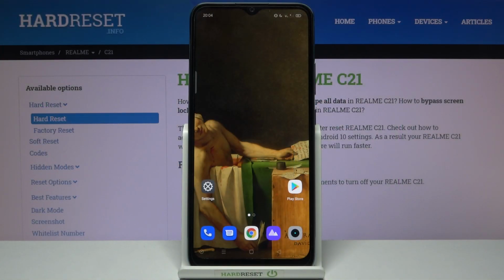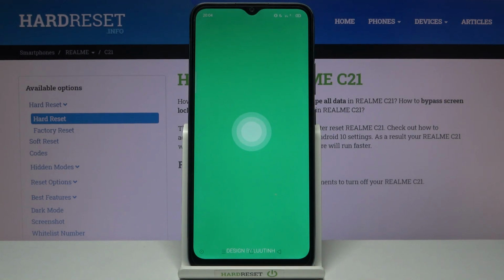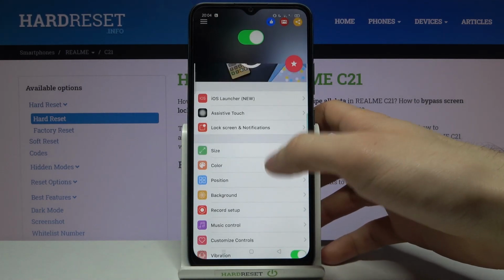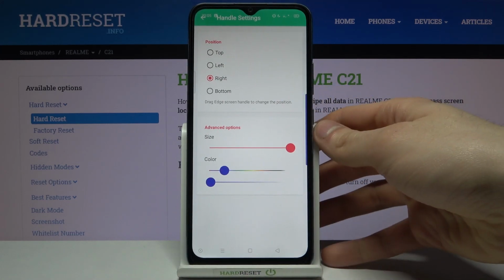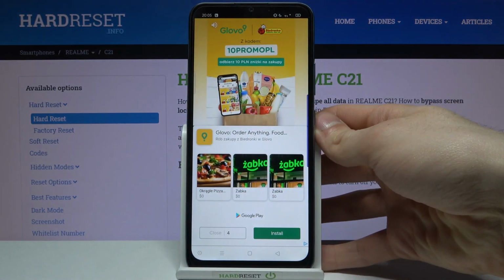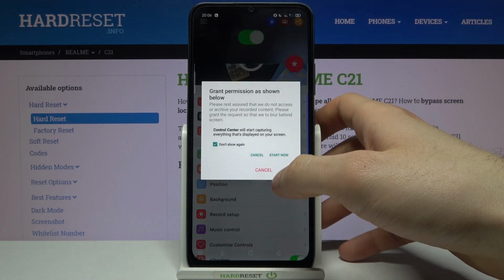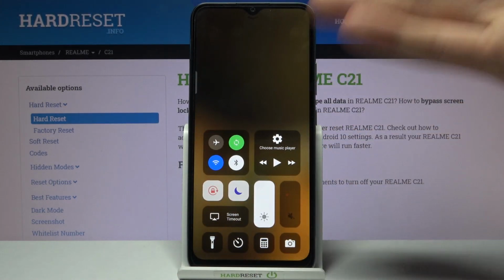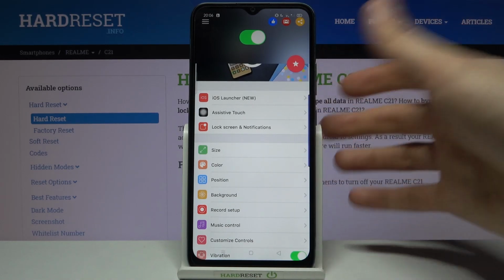How to Get iOS Control Center in Realme C21 – Find iOS Layout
Would you like to get iOS layout in your Realme C21? In this tutorial we would like to share with you how easily you can find proper app and download it. After that we’ll show you how to apply it successfully and thanks to this receive iOS control center on your device! So if you’re the biggest fan of the iOS look, then simply watch above tutorial and recreate all steps.

How to Get iOS Launcher in Realme C21? How to apply iOS Launcher in Realme C21? How to install iOS Launcher in Realme C21? How to apply Apple Layout in Realme C21? How to get iOS Launcher on Android System in Realme C21? How to Download iOS Launcher in Realme C21?